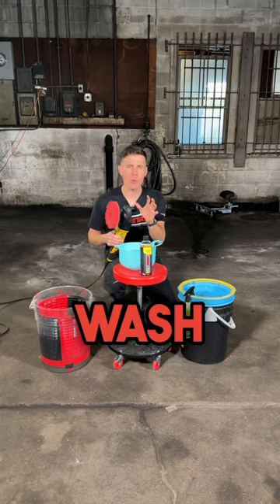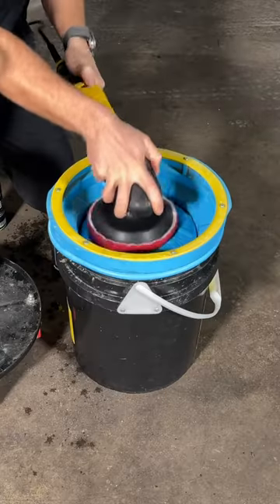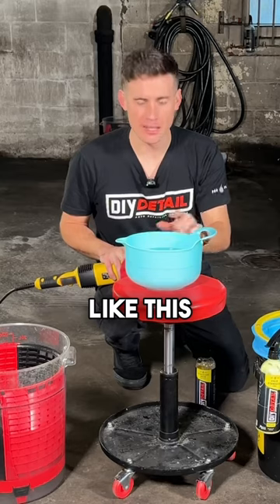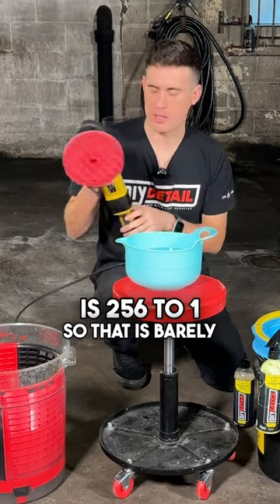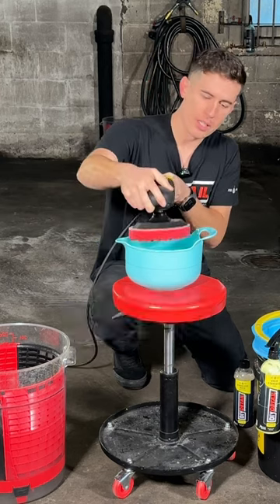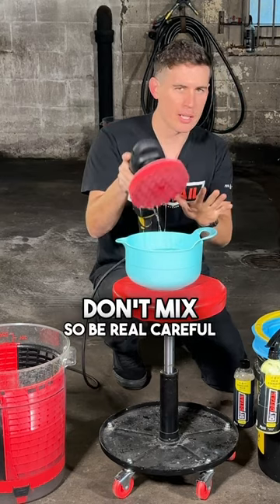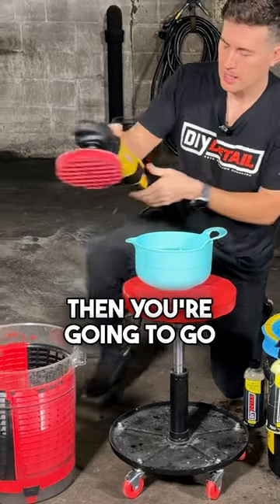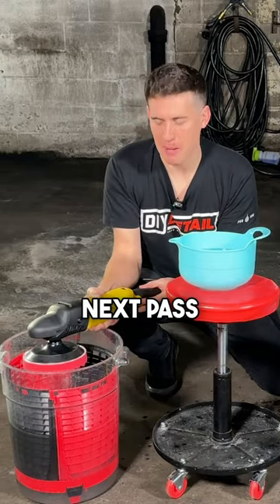No pad washer? No problem